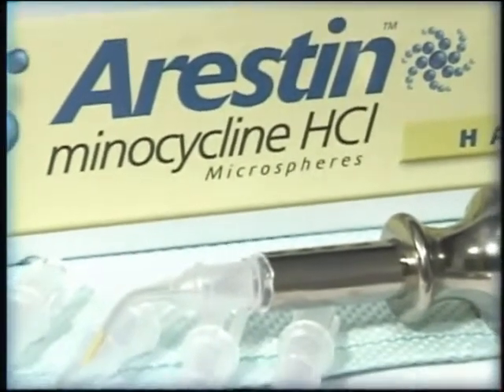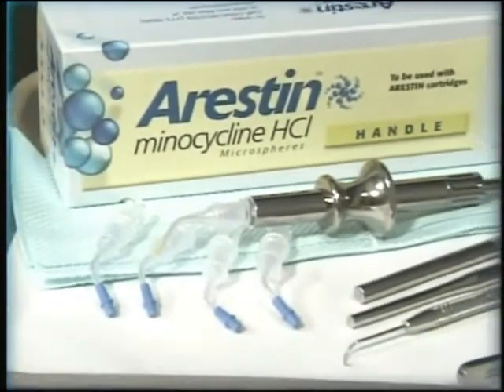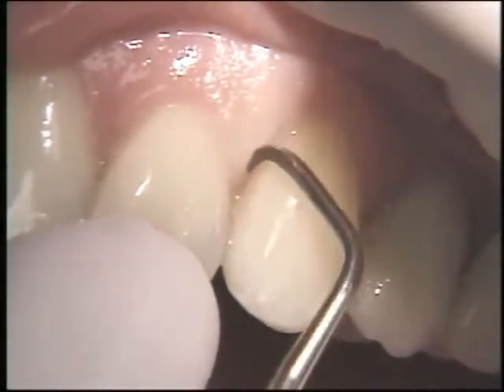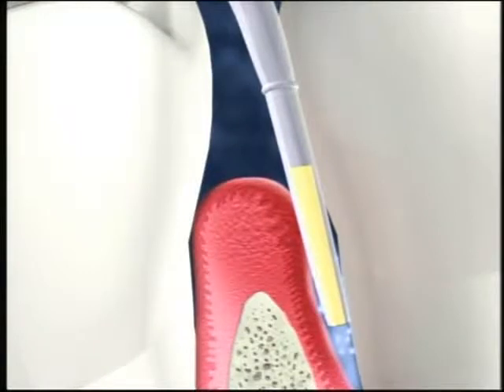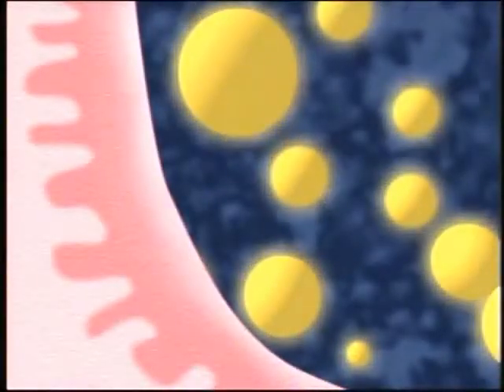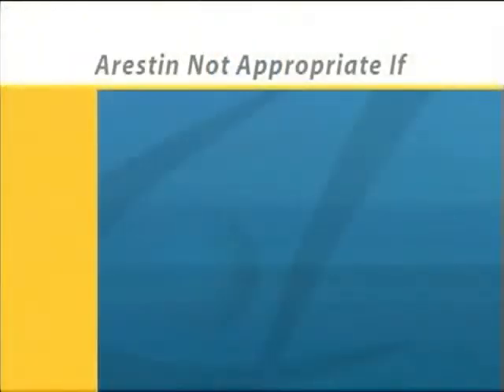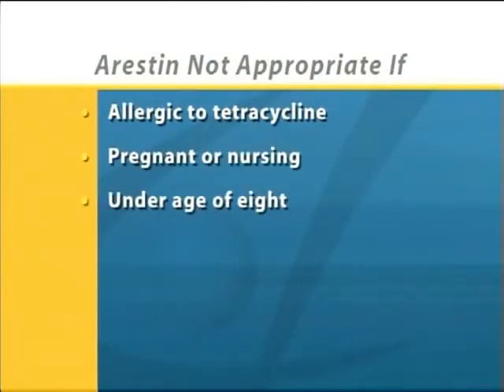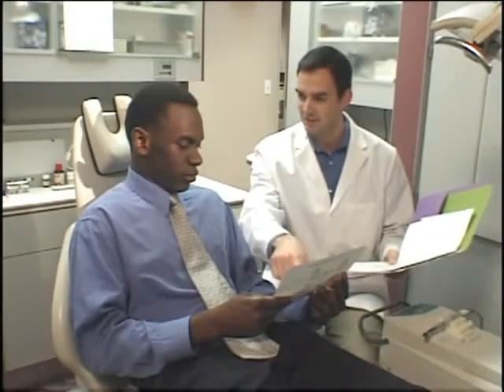Arestin used to fight Periodontal Disease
To consult with a dentist, call Water Brook Dental. We are conveniently located to Washington DC, Maryland and Northern Virginia.